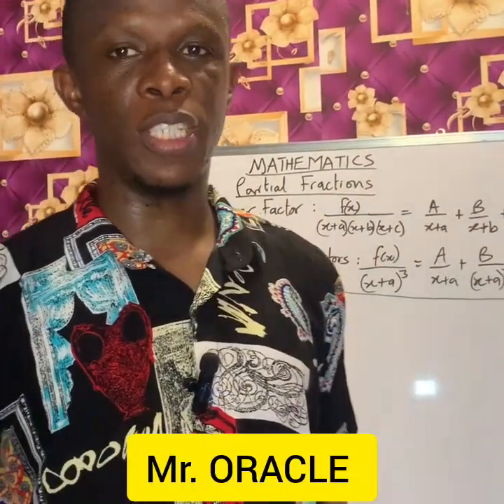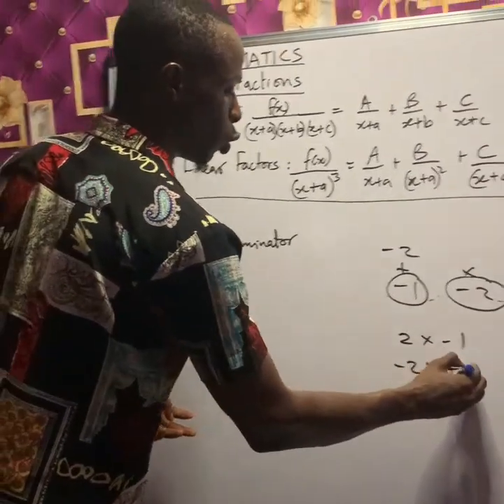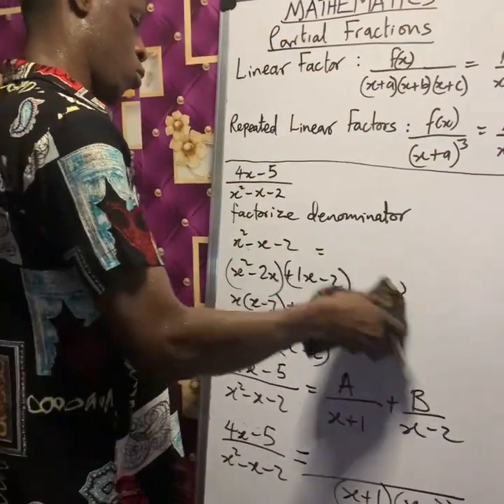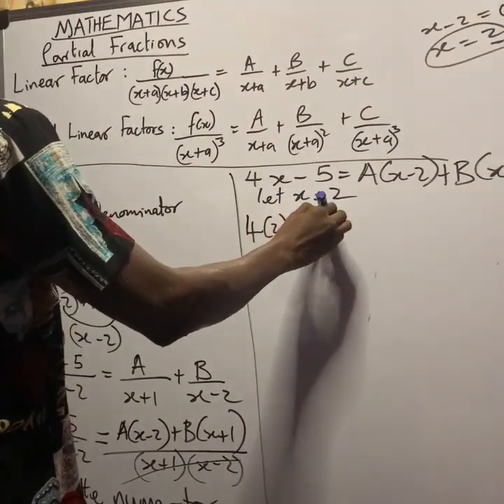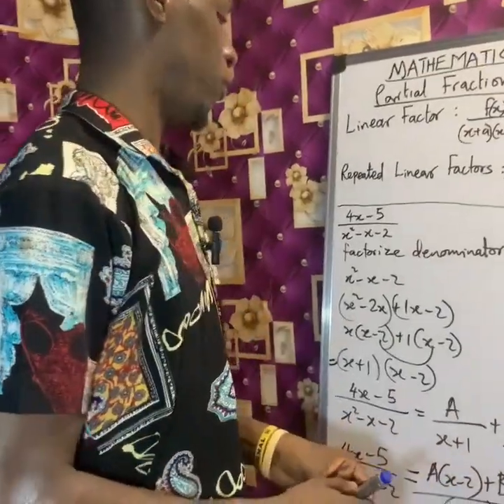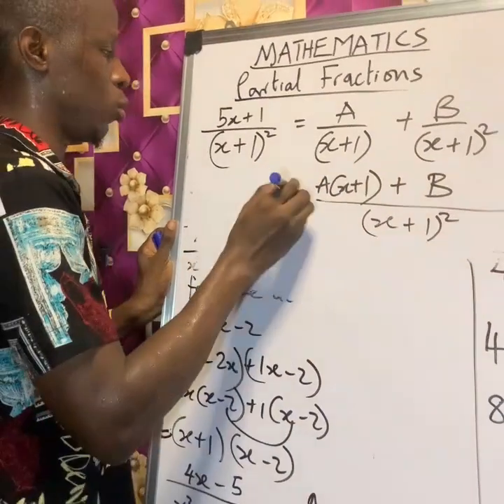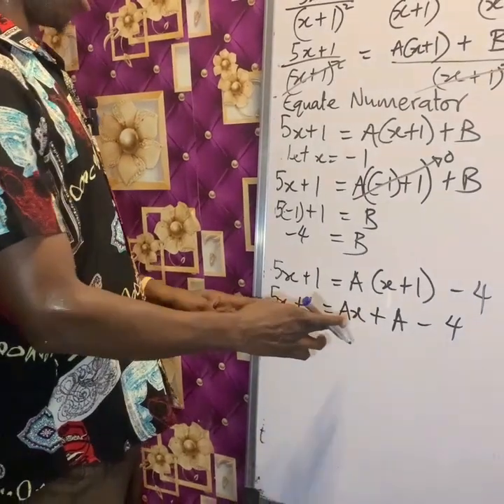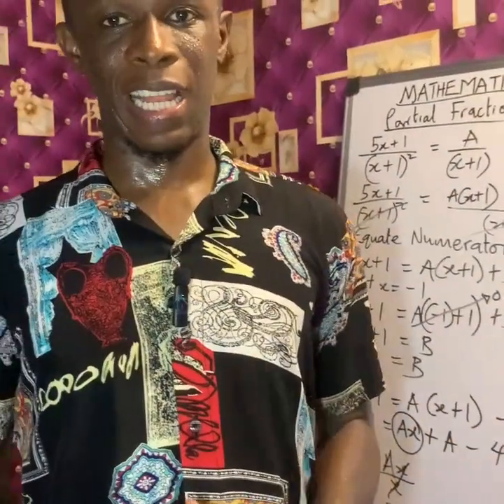PARTIAL FRACTIONS: Repeated Linear Factors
This is the part 2 of the lecture on partial fractions